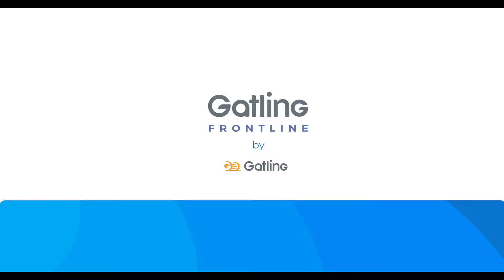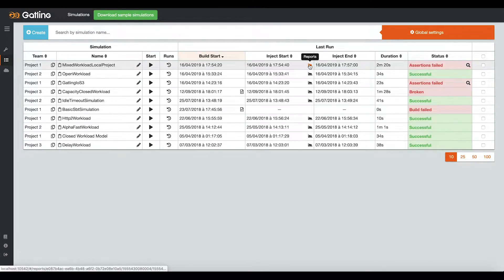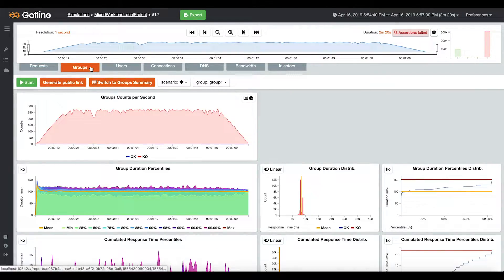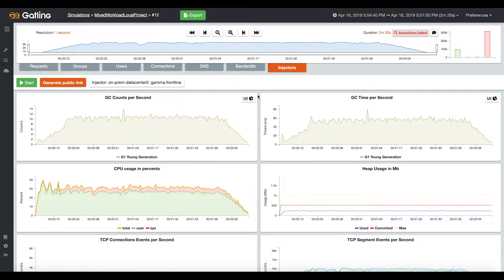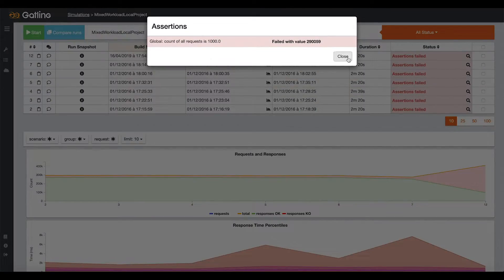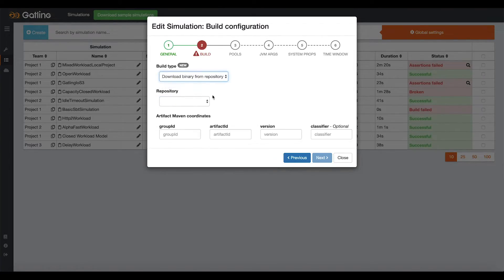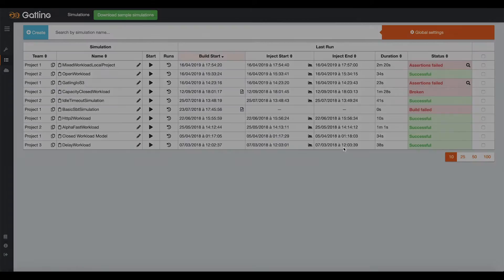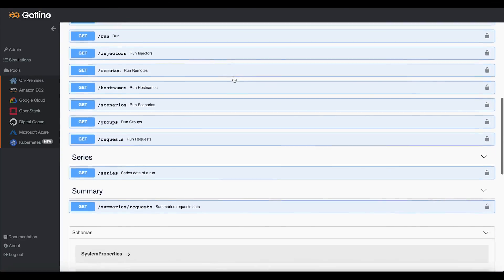Gatling FrontLine Demo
Gatling FrontLine, Gatling’s Enterprise version, is a load testing tool for web applications. It includes many advanced features in terms of execution, reporting and integration.

Gatling FrontLine is a backend for Gatling. It is available on-premises. You configure all the steps of your load testing campaign through our web interface or through our public REST APIs.